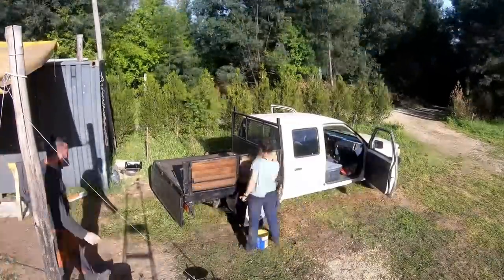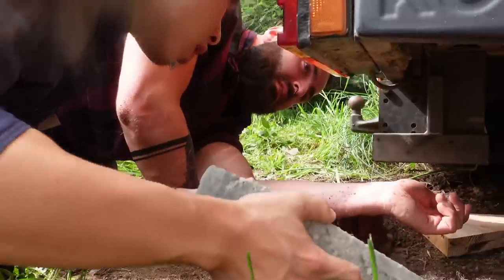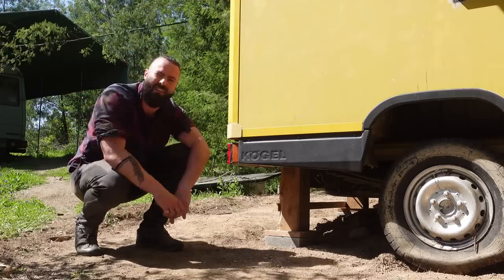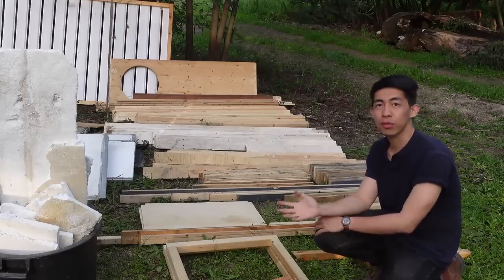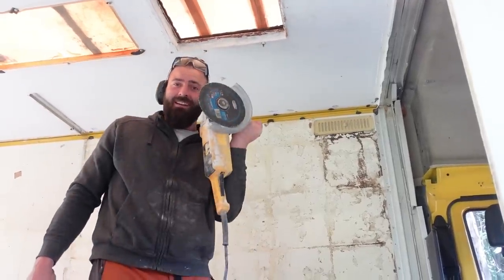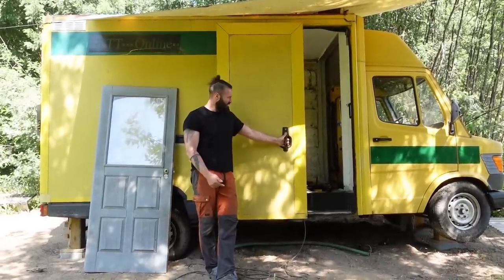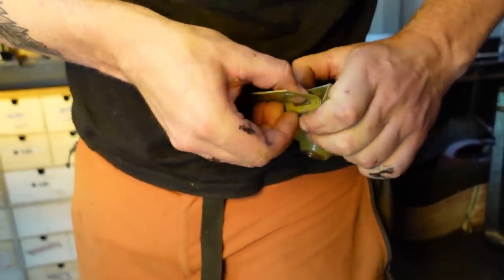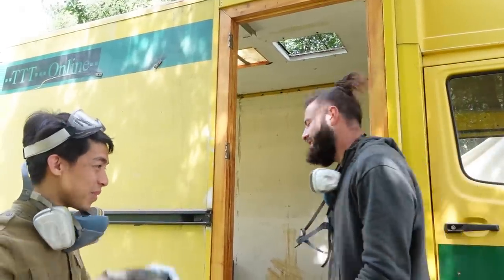#80 Renovating an old German Post Van (part 1)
vanlife for the algorithm

00:00 Recap
00:24 Intro
01:46 Meet Mariona
02:33 Meet Kevin
03:09 Leveling the van
05:57 Rip off the inside
15:02 Grinding the wall
16:59 Measurements and design
17:59 Bringing electricity
19:36 New door
25:32 Cut roof out
31:11 Outro & important part!